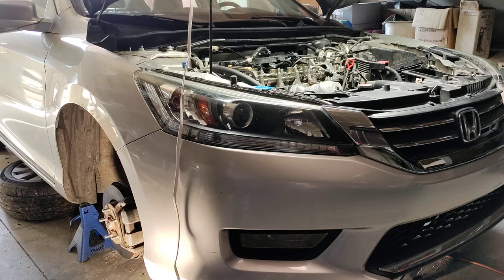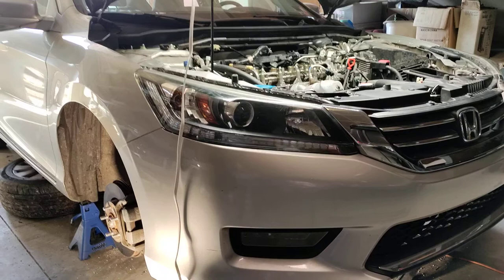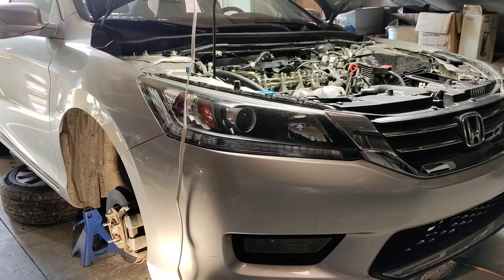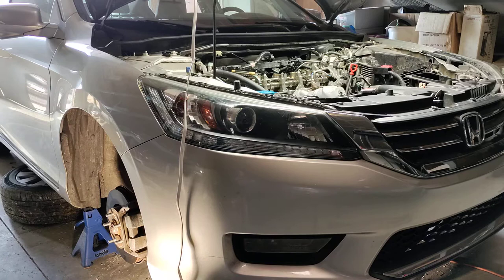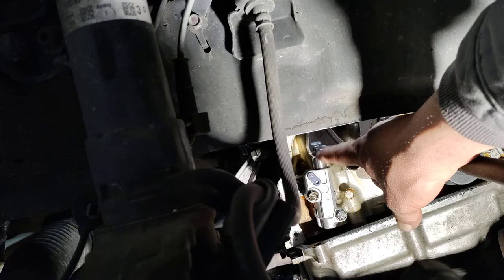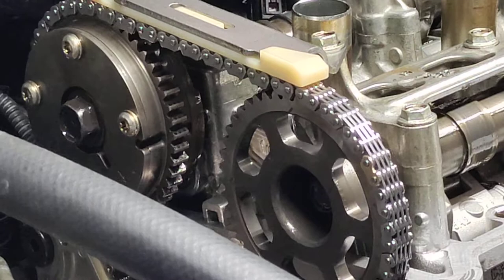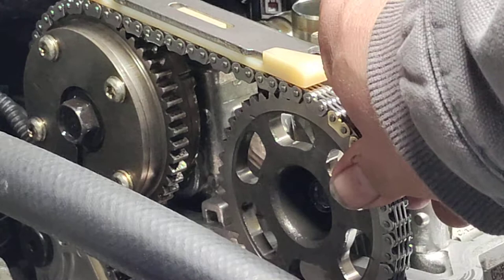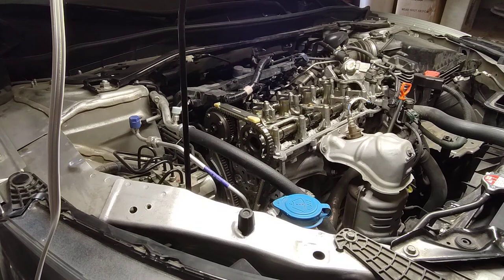honda k24 earth dream timing tensioner issues.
this video will show you the issues that are associated with the timing tensioner on the Honda k24 Earth dream engine